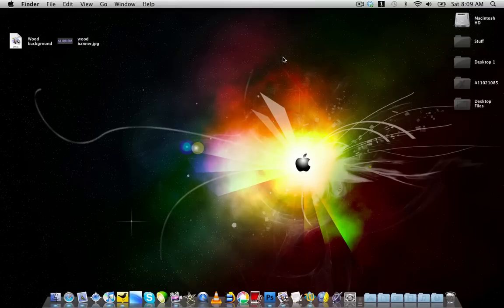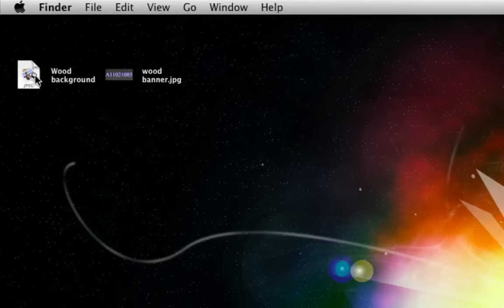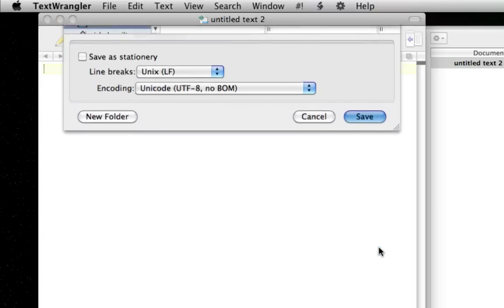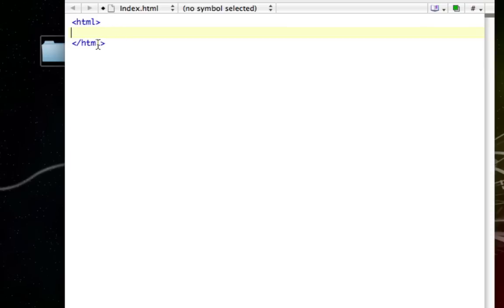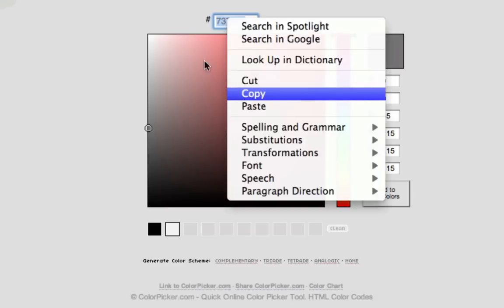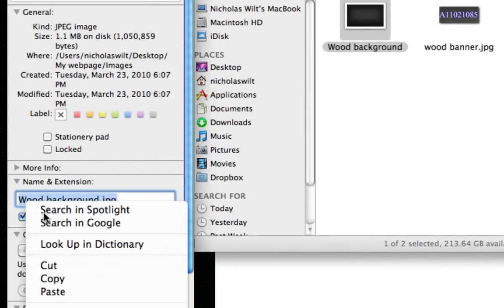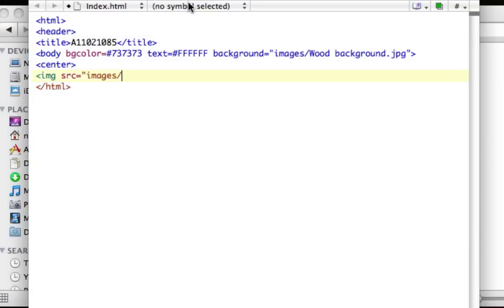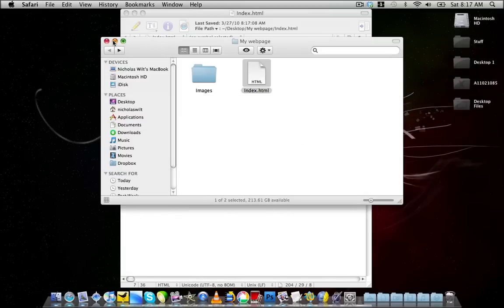How to Code a webpage from scratch Part 1.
This is How to make a website from scratch with HTML.

colorpicker

Textwrangler for mac

notepad++ for windows

Part 2